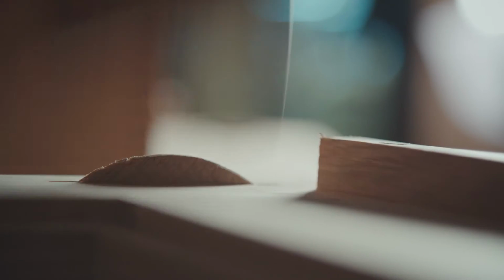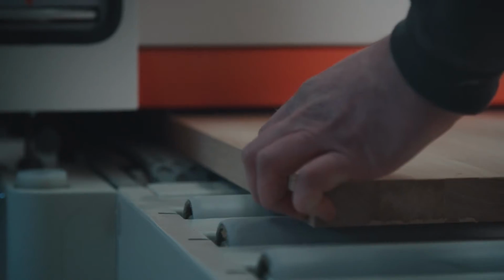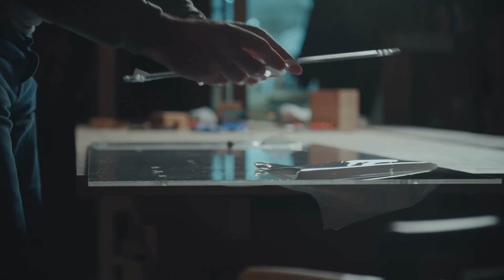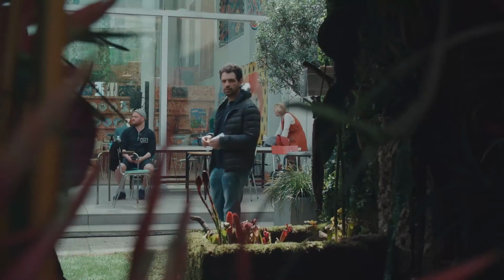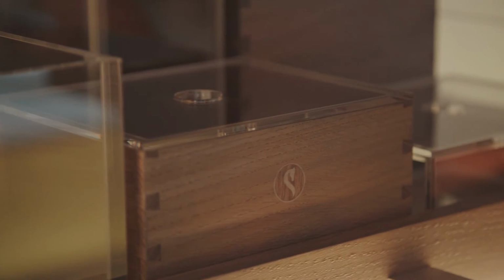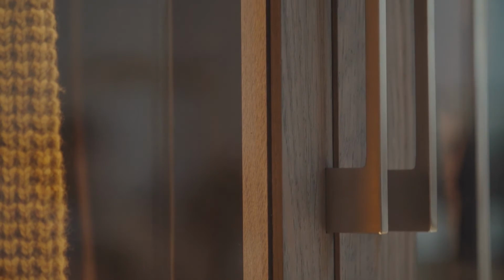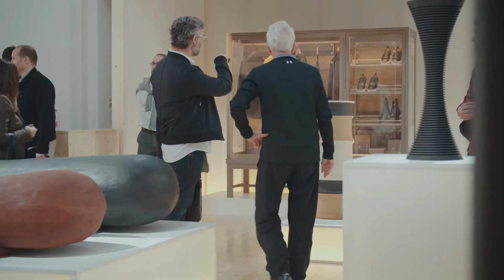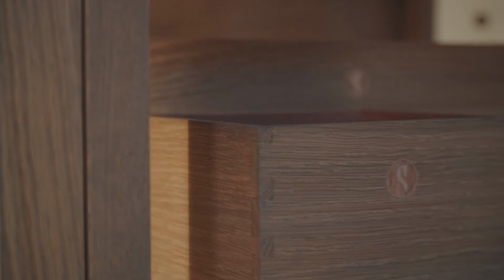Smallbone of Devizes | Wallpaper Magazine | Helbers Paris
Artefacts for
Helbers Paris
Wallpaper